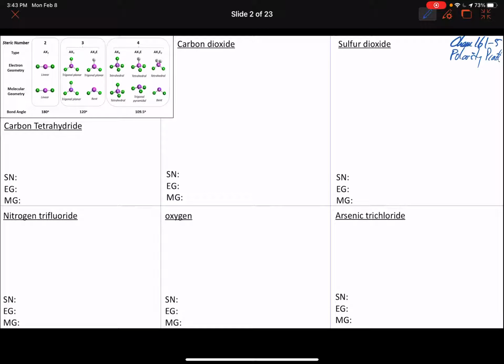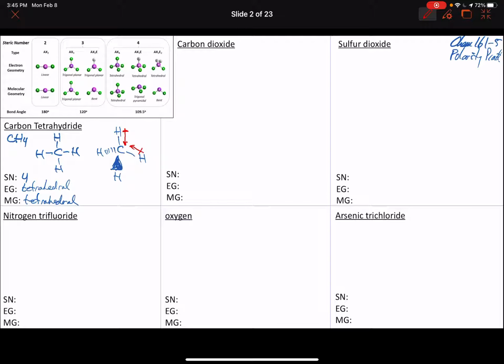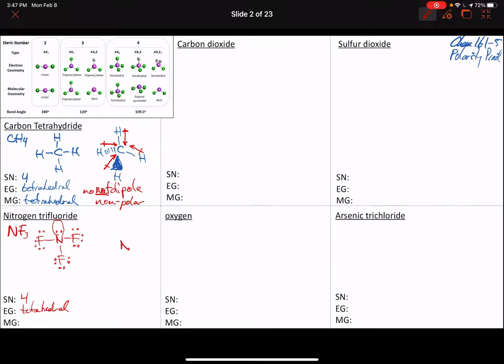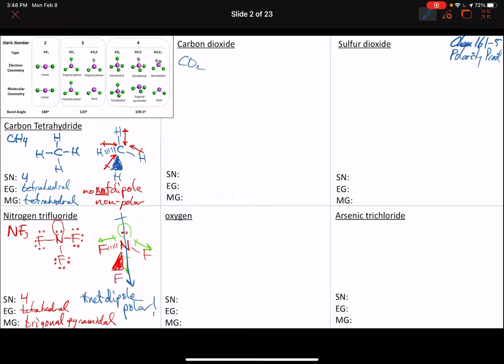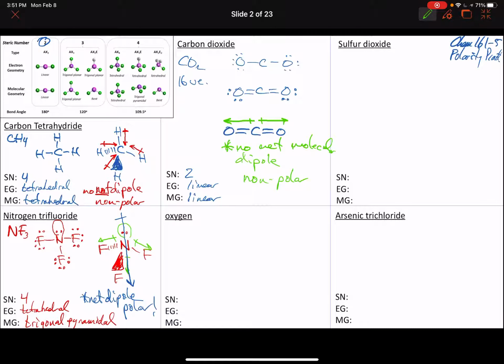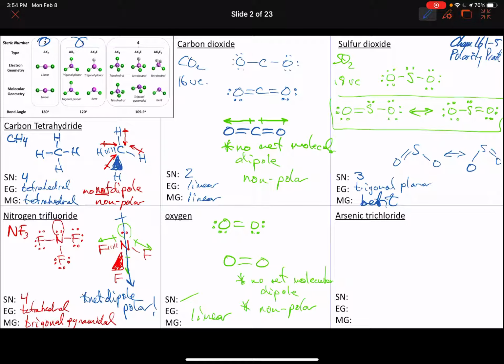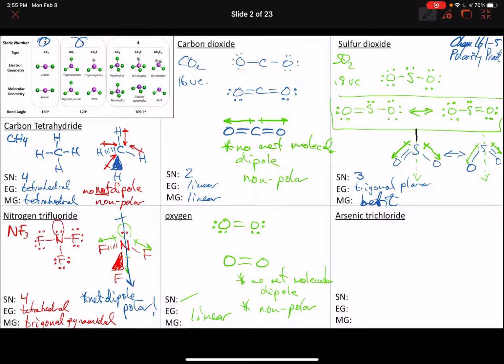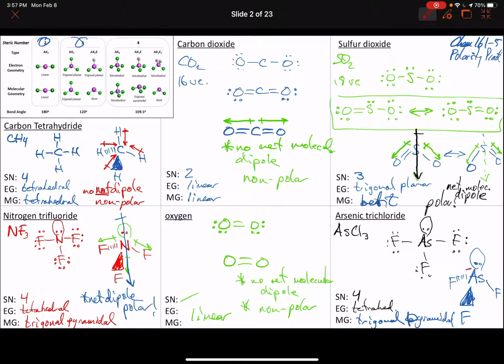Chem 161 CH5- Polarity Practice